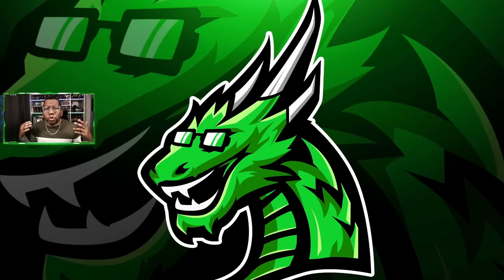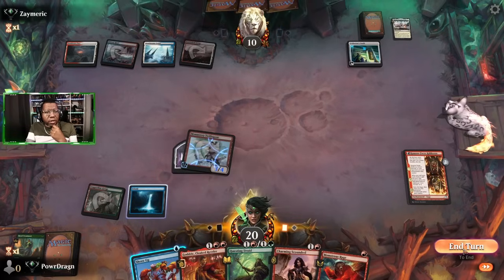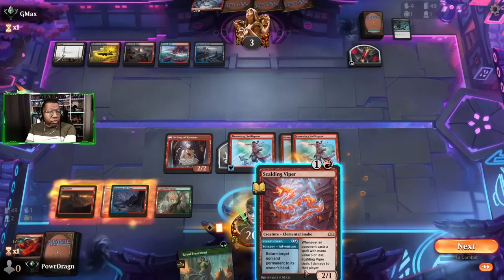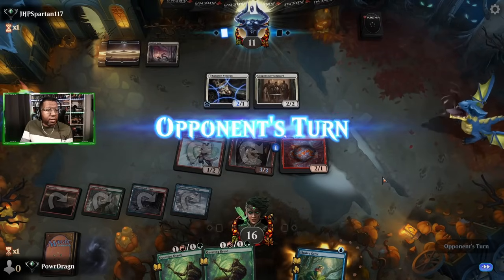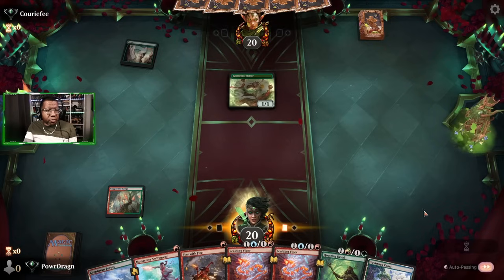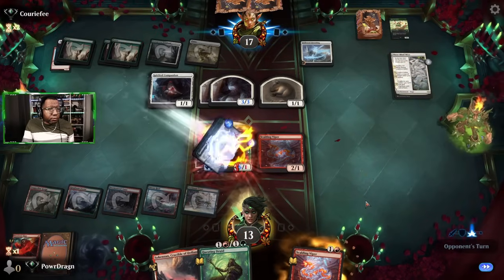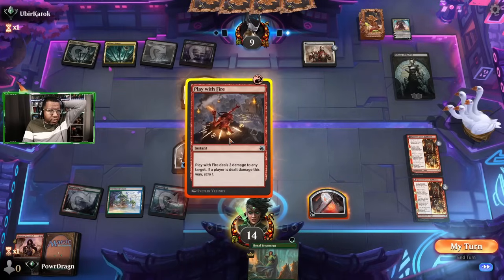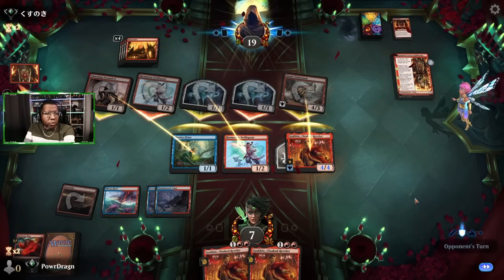🔴🟢🔵The Otter Deck You Should Be Playing | MTG Arena Standard Deck List Wilds of Eldraine WOE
Elusive Otter is both cute *and* deadly. This fit perfectly into a Temur Prowess deck made for the MTG Arena Standard ladder.

00:00 Temur Prowess
00:28 Highlighted Cards
02:50 vs. Jeskai Reanimator?
09:28 vs. Grixis Midrange
12:30 vs. Mono White Aggro
19:37 vs. Mono Black Midrange
23:36 vs. Selesnya Enchantments
28:56 vs. Esper Control
32:46 vs. Mono Red Aggro
37:36 vs. Azorius Control
43:47 Deck Update
45:49 Strategy & Tips
46:47 Card Spotlight